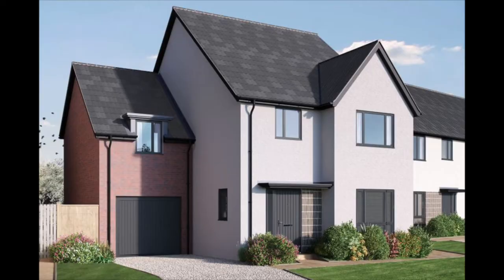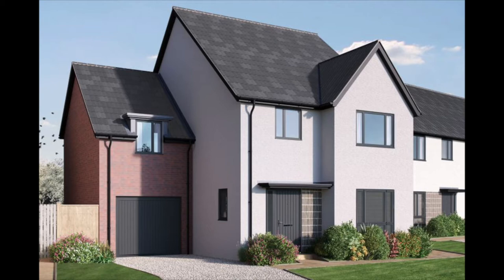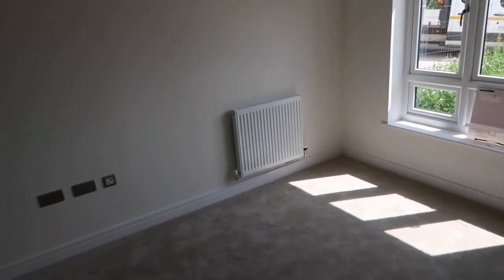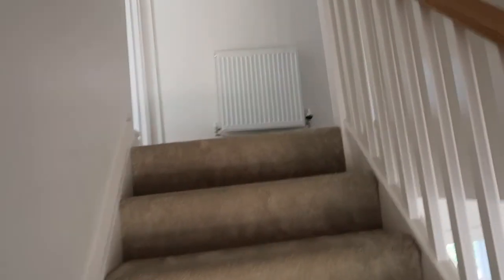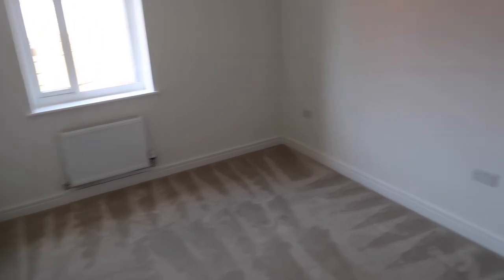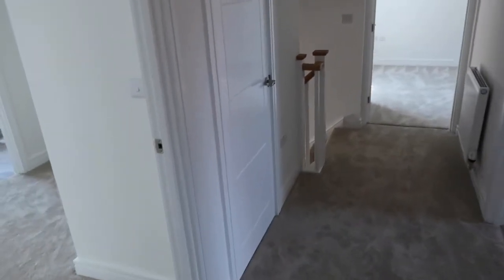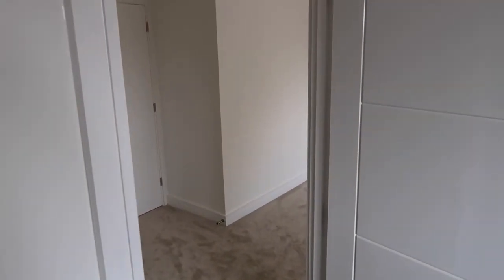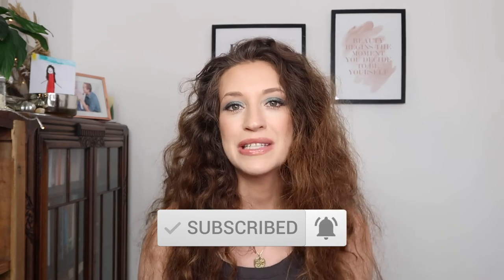EMPTY HOUSE TOUR | OUR NEW BUILD 4 BEDROOM FAMILY HOME IN DEVON | BUYING & SELLING A HOUSE & MOVING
Today I’m sharing an EMPTY HOUSE TOUR of our NEW BUILD, FOUR BEDROOM FAMILY HOME in DEVON, ENGLAND.

We’ve been planning to sell our current house, and purchase a new home to move into this year, and finally, we are nearly there. I wanted to share an empty house tour of this new build before we move in.

SHARE with your friends or family if you think they’d enjoy it and don’t forget to SUBSCRIBE to my channel if you haven’t already and CLICK THE NOTIFICATION BELL to receive alerts when I upload more videos from me.

THANKS AGAIN FOR WATCHING AND SEE YOU AGAIN SOON!

Em x

AUTUMN DÉCOR ITEMS:

Light up Pumpkins
Ceramic Light up Pumpkin
Mercury Glass Light up Pumpkin
Glass Light up Pumpkin
Lights4fun Light up Pumpkin Wreath
White Harvest Maple Leaf Wreath
Harvest Wreath

Timecodes:
00:00 - Introduction - we’re moving house!
03:17 - Empty house tour of our new build four-bedroom detached home in Devon
07:11 - End of the house tour and closure

ABOUT ME:

My name is Emily and I’m a mum of two and I love making content about beauty, fashion, motherhood, parenting, lifestyle, home, cleaning and mental health.